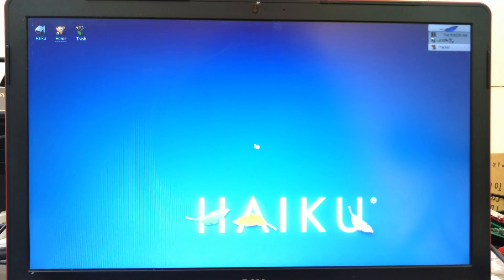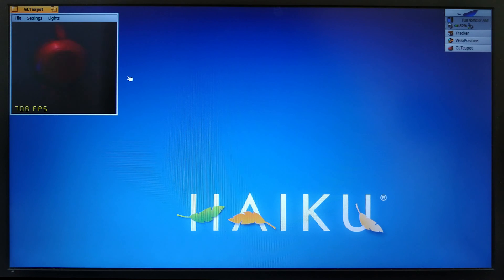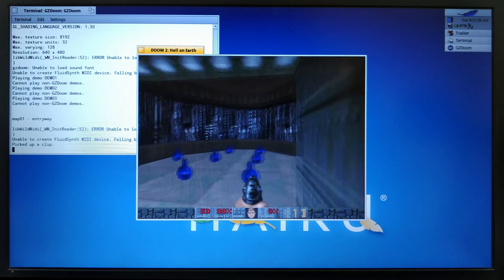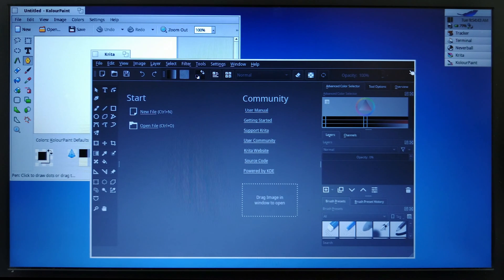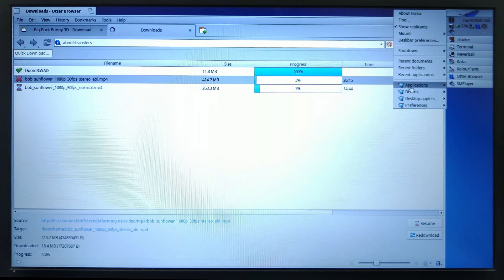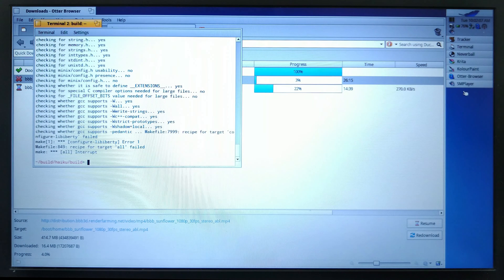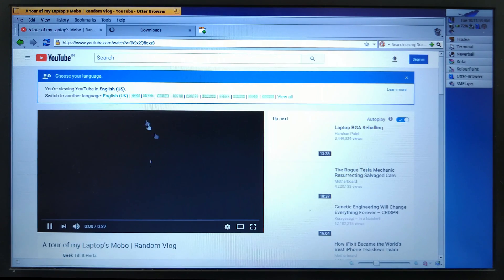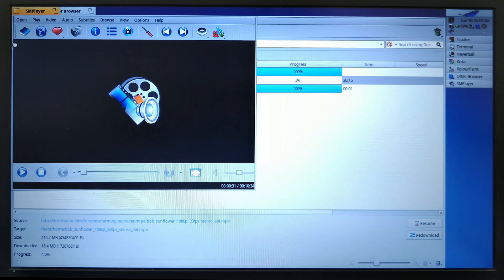Haiku OS for everyday tasks in 2019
Haiku is an open-source operating system that specifically targets personal computing. Inspired by the BeOS, Haiku is fast, simple to use, easy to learn and yet very powerful.